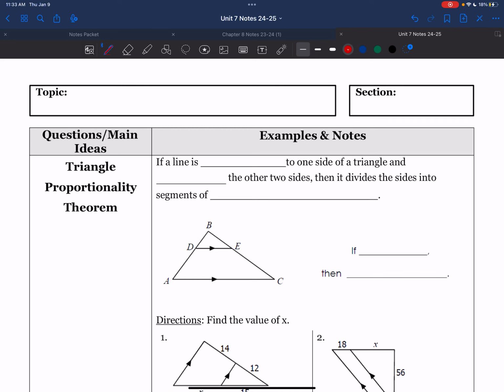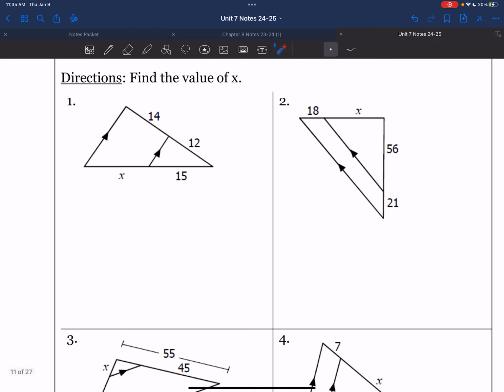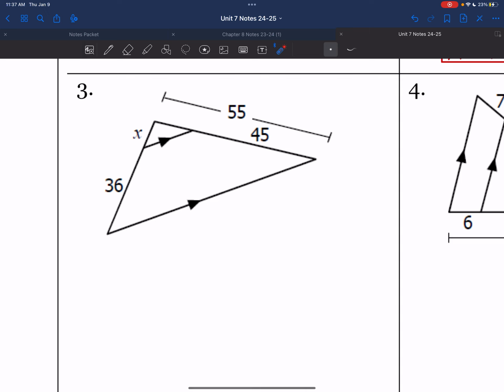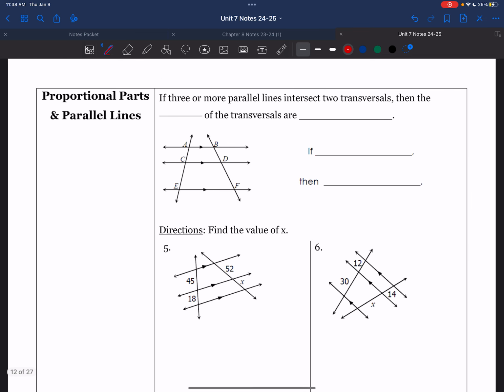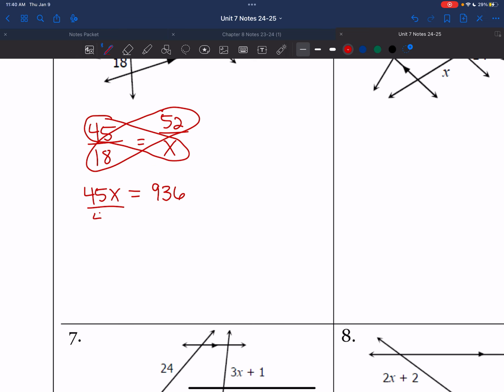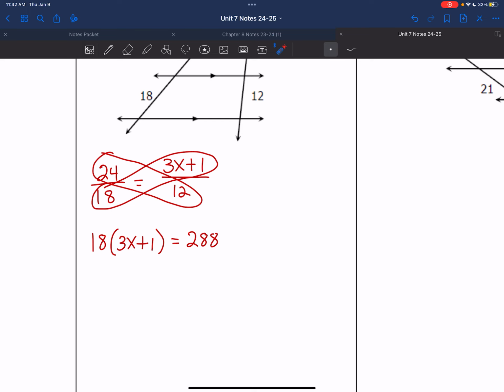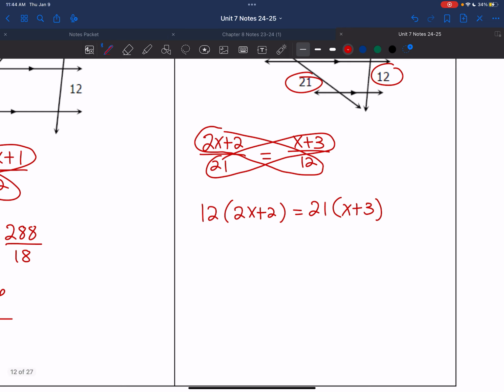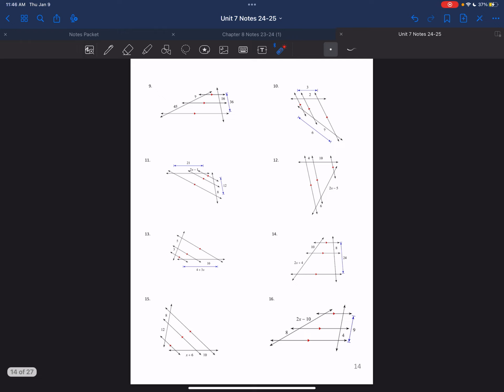Geometry Unit 7 Section 3: Triangle Proportionality Theorem